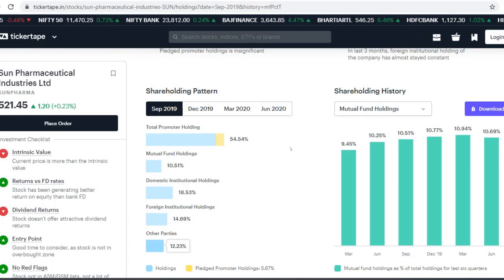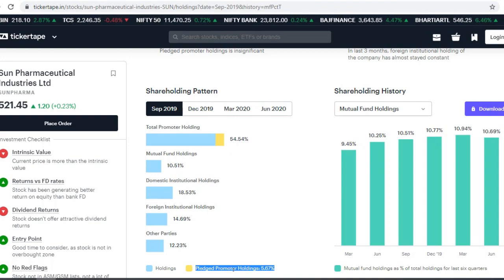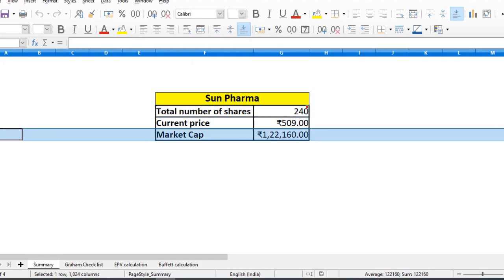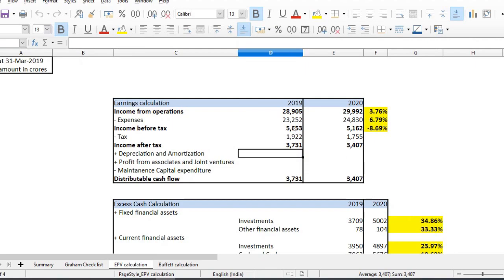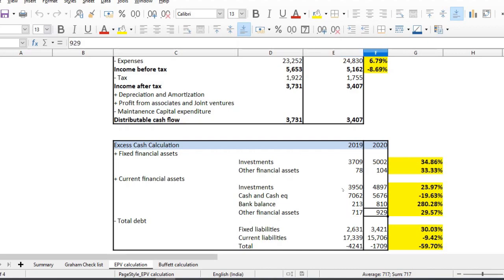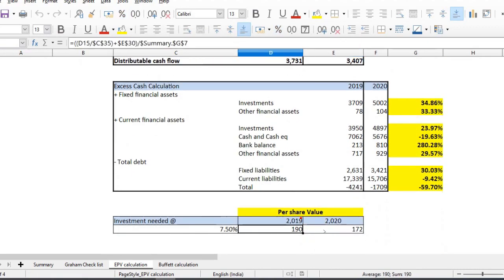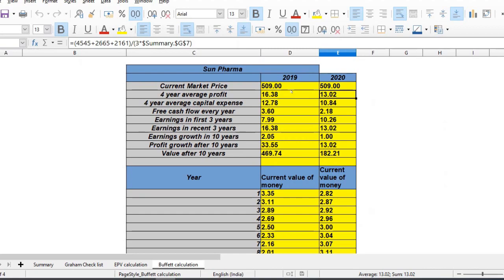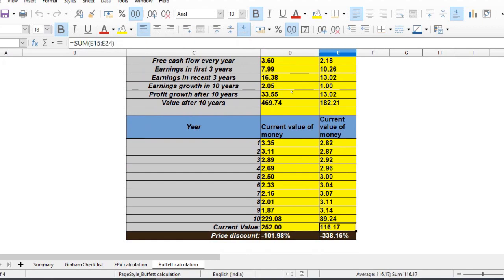Sun Pharma | Intrinsic Value update 2020| Tamil Version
You can also watch the demo video to know what you get out of membership

This video calculates the intrinsic value of Sun Pharma in 2020.

All our important tools, videos and playlist are available in this link -